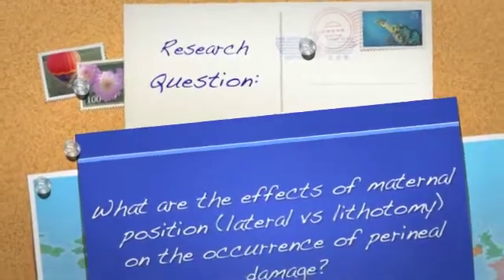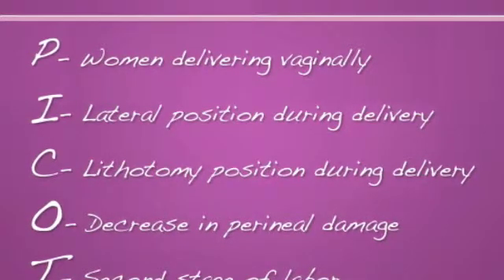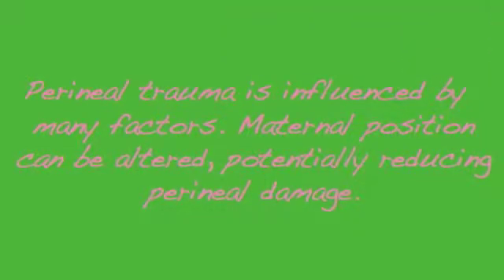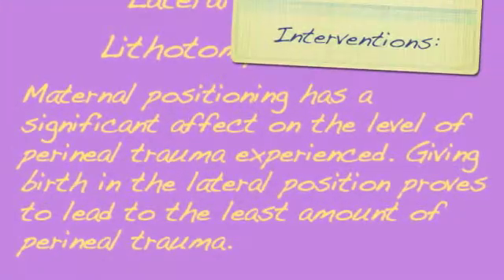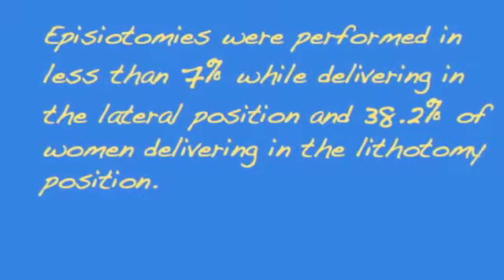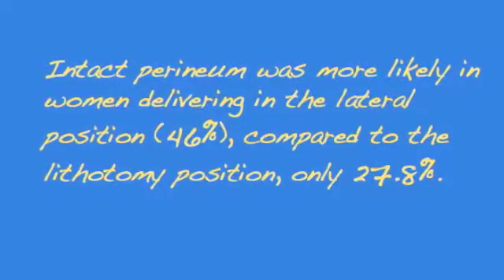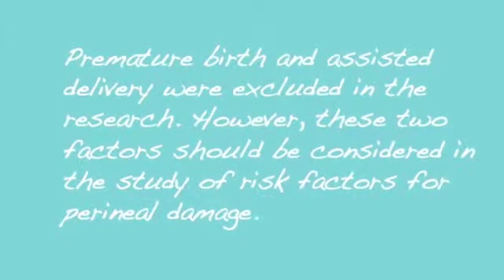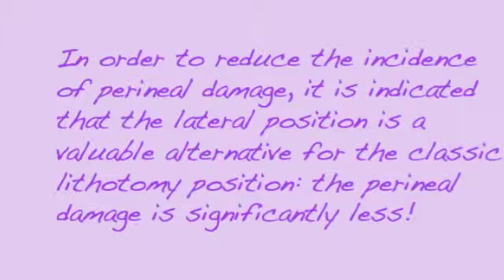Lateral vs Lithotomy position during delivery and the effects on perineal damage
"What are the effects of maternal position on the occurrence of perineal damage?"
Research Nursing presentation. 2013.